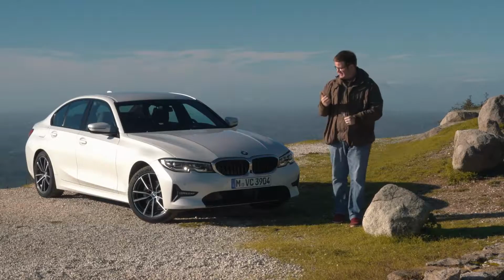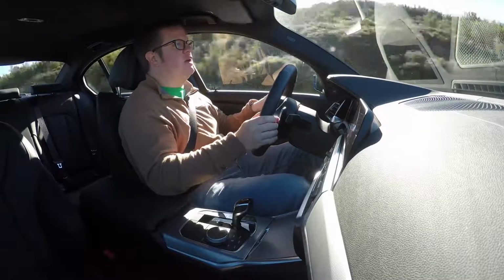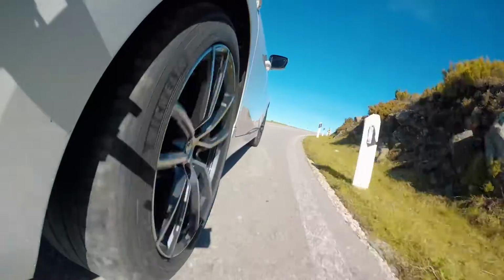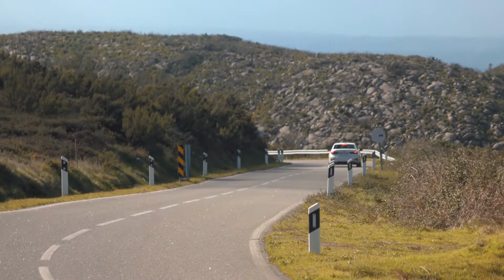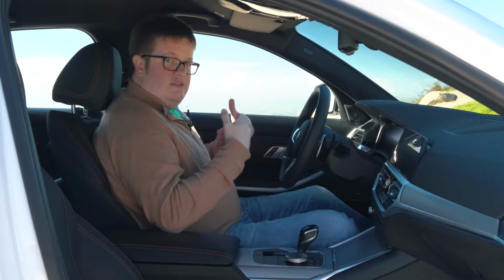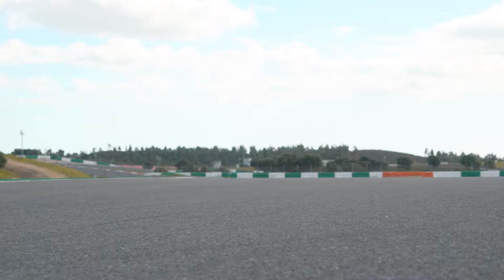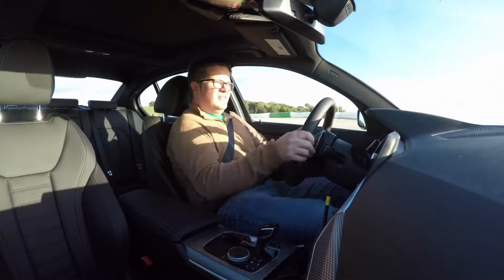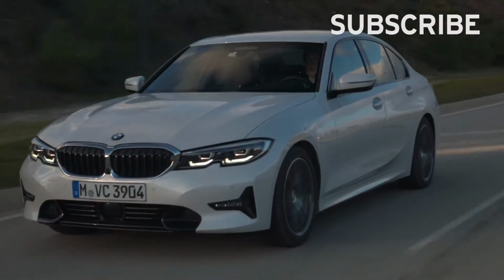2019 BMW 3 Series review driven on road and track Autocar